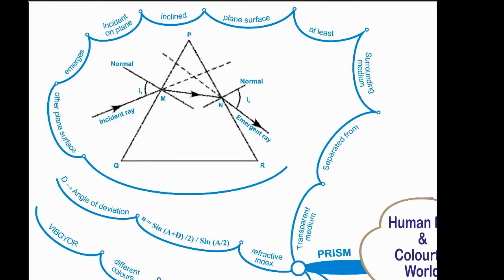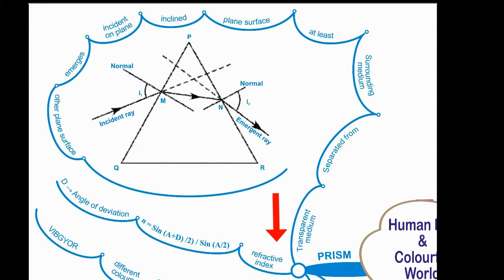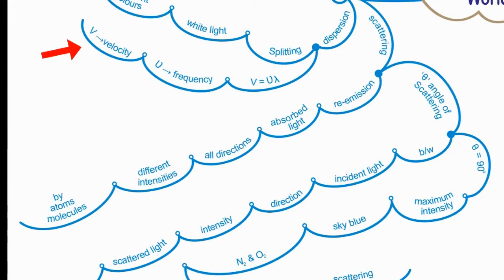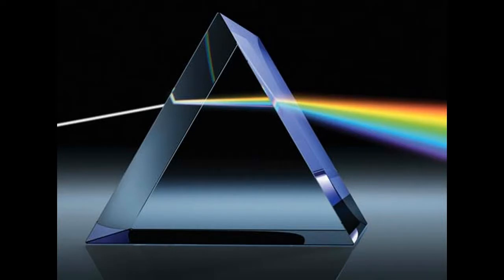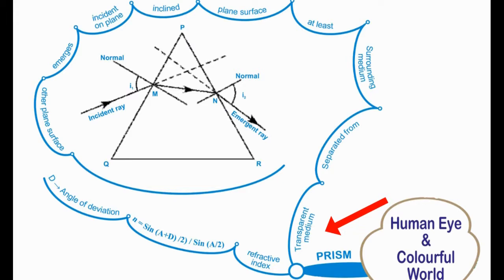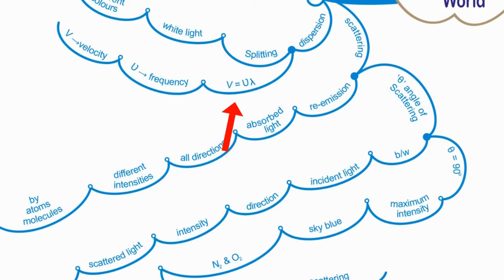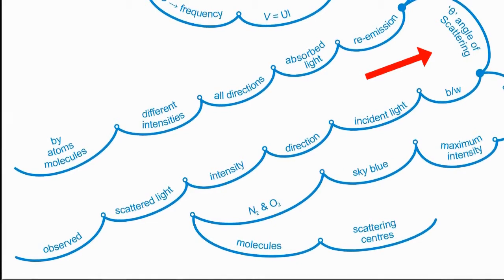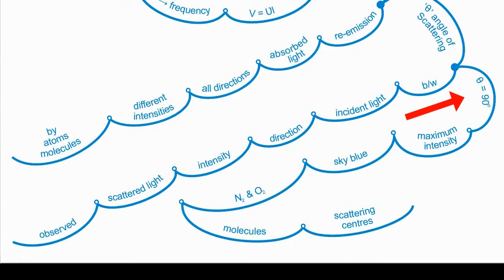Human Eye and Colourful world (branch 3)